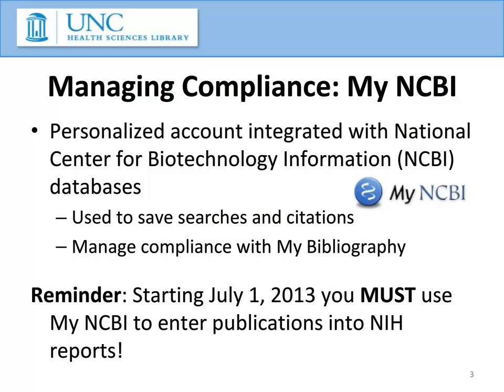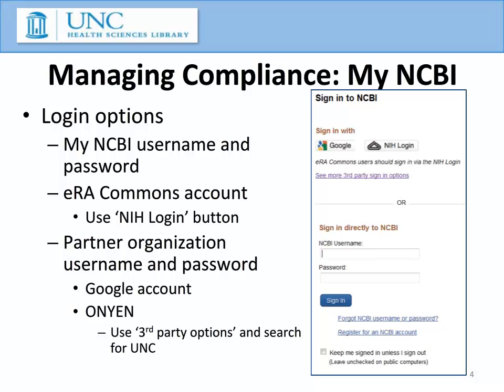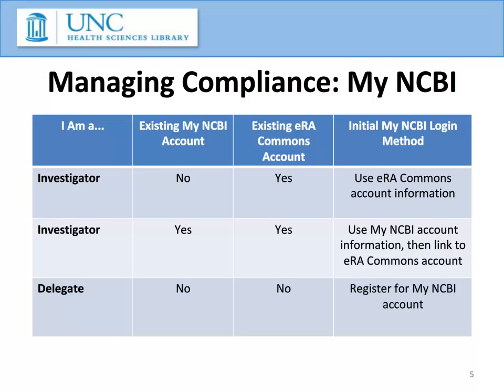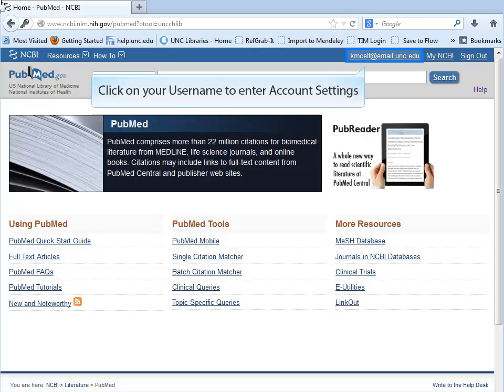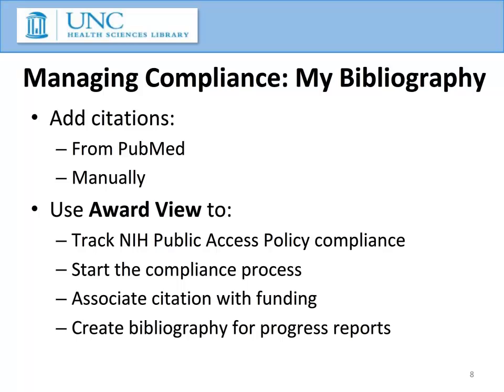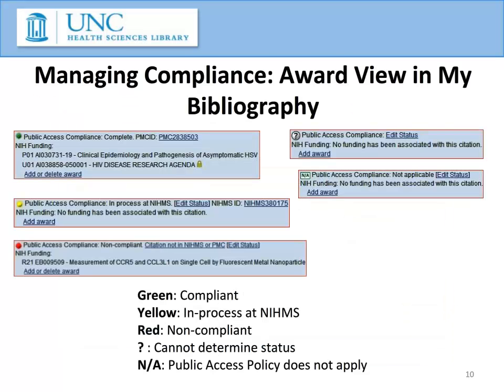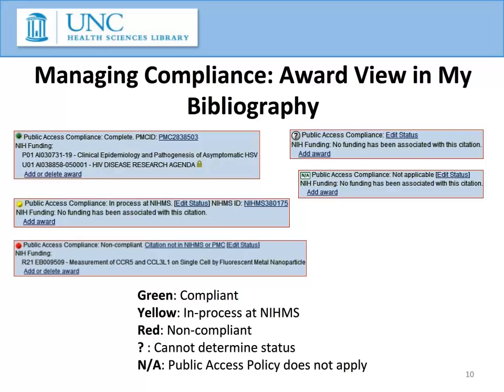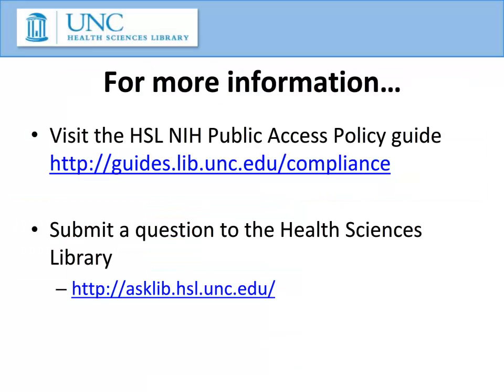The NIH Public Access Policy and Compliance Requirements: Part 3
Part 3: Managing Compliance with MyNCBI.  This video is a version of a live class given at the University of North Carolina at Chapel Hill Health Sciences Library.  For more information about the NIH Public Access Policy, view the HSL's guide